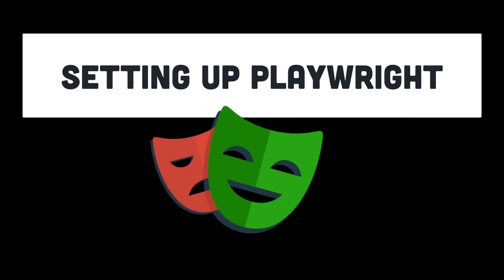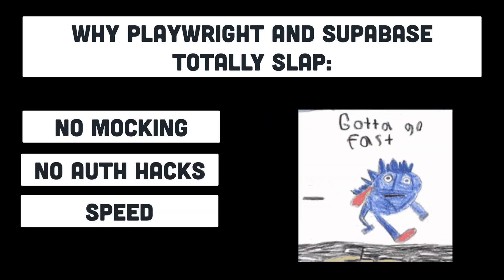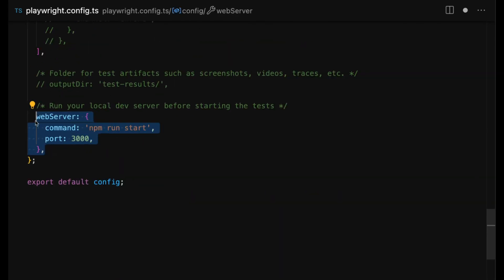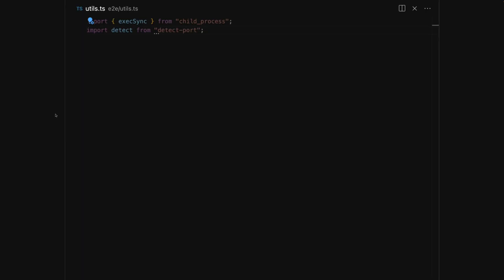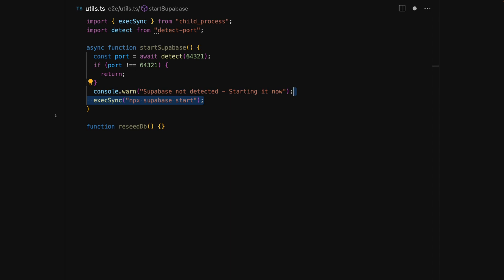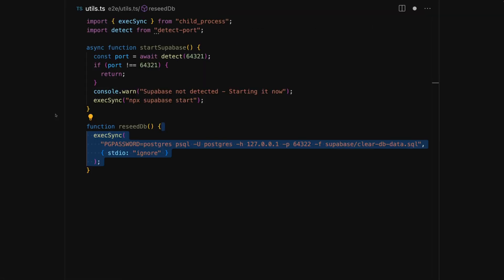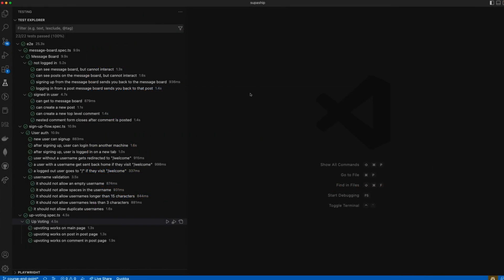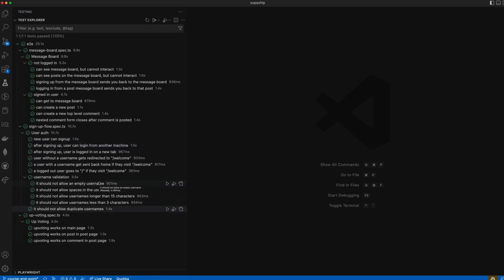How to Use Playwright for End-to-End Testing | Next.js , Vite , Reactjs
In this comprehensive tutorial, we'll guide you through the process of setting up and utilizing Playwright for end-to-end testing in your Next.js application, specifically configured with Vite and Etch. By the end of this video, you'll have a robust testing framework to ensure your app's reliability and performance.

What You'll Learn:

Setting up Playwright in a Next.js project​

Configuring Vite and Etch for seamless integration​

Writing and running end-to-end tests with Playwright​

Best practices for testing Next.js applications​

Have questions or suggestions? Drop them in the comments below!